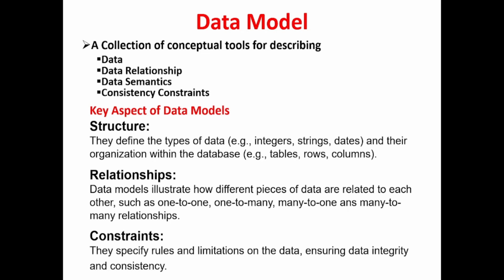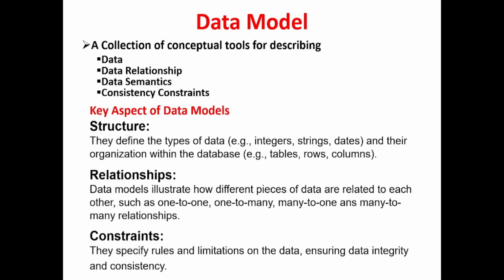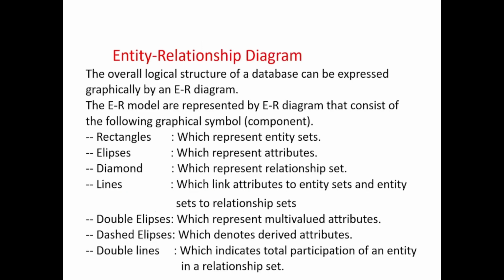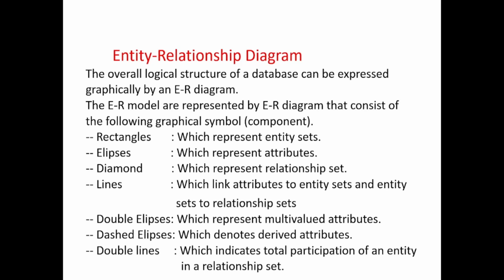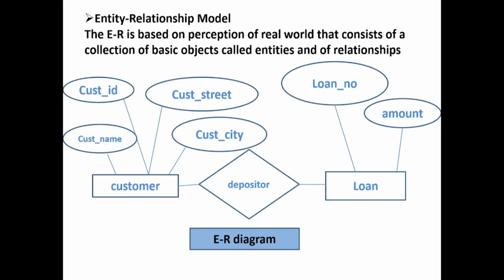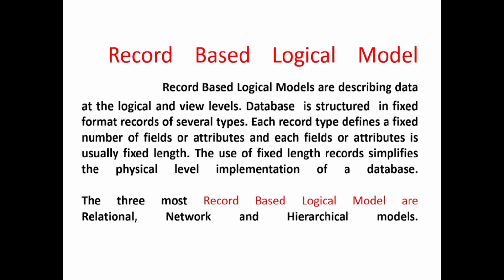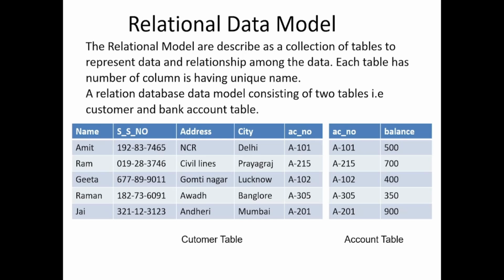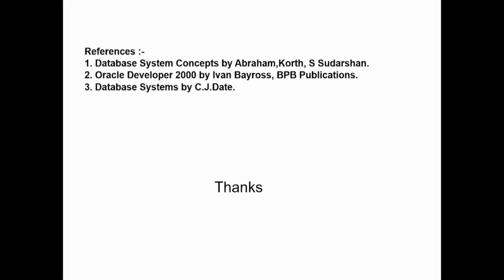Data Model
What is a Data Model in DBMS? Explained in Simple Terms!

A Data Model is the foundation of every database. It helps in defining:

 What kind of data is stored

 How data is related

 What rules ensure its accuracy and consistency

In this short, we cover:
✅ Structure of data models
✅ Data relationships (1:1, 1:M, M:N)
✅ Constraints and integrity
✅ Types: E-R Model, Relational, Network, Hierarchical

This video is a must-watch for:
🎓 BCA/MCA/Engineering/Diploma students
📘 UGC NET / GATE / UPSC CS aspirants
💼 Anyone learning databases from scratch!

📢 Comment if you want Part 2: ER Diagram Deep Dive